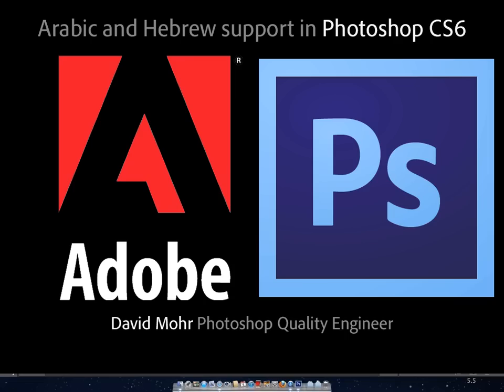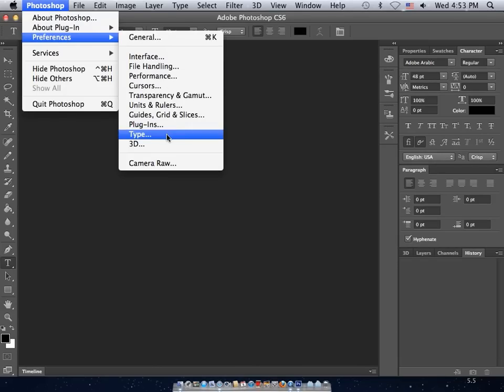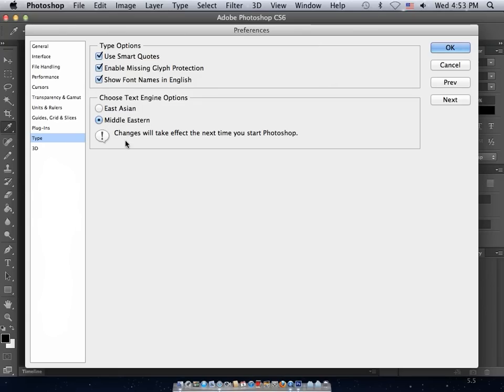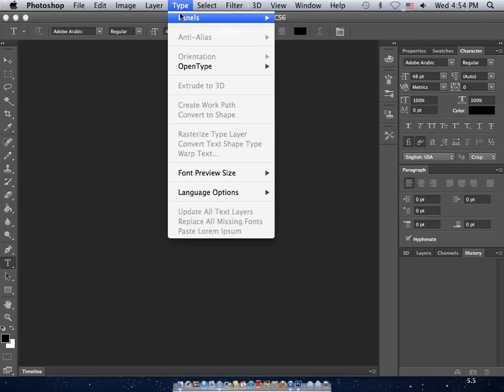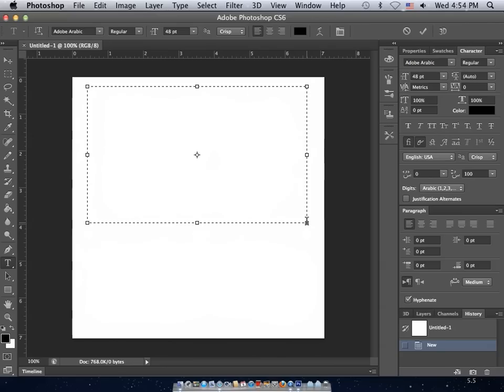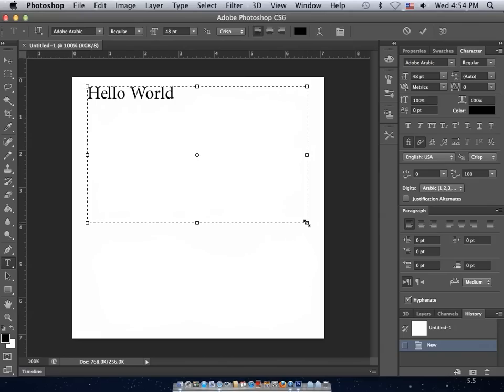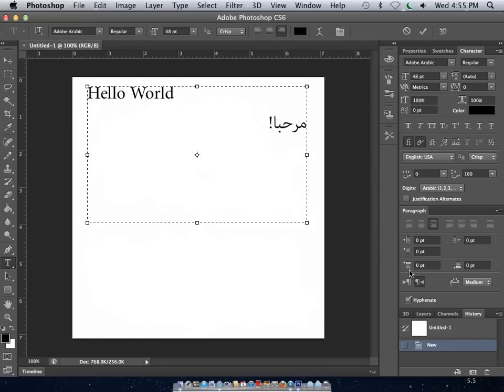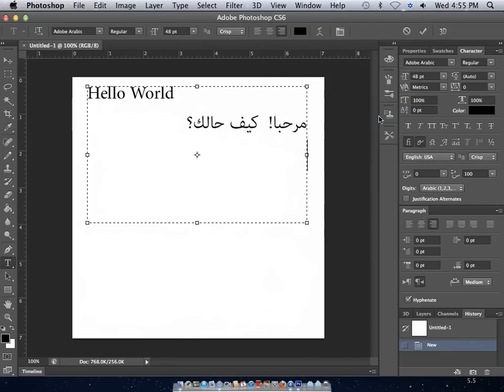How to access Arabic and Hebrew features in Photoshop CS6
This video shows users of any version of Adobe Photoshop CS6 how to access the Middle Eastern type engine, allowing them to use the features which support Arabic and Hebrew.

InDesign and Illustrator use a different method to support MENA languages; please contact those teams for further information.  Sorry.  8-(

A common complaint is that the MENA version is slower or crashes.  The text engine is actually doing WAY more work, so, yes, it is a little bit slower.  With regard to crashes, however, Arabic, Hebrew, and Indic fonts tend to be WAY more problematic than other ones.  My experience has been the vast majority of text related crashes are actually the fault of a wayward or hacked font.  You can find more details on troubleshooting fonts in Photoshop

If you need more help, message me ; I'm happy to help and read all the type-related posts regularly.

I would love to hear your suggestions and help you make the most of Arabic and Hebrew support in our app.  Please, don't hesitate to share...!  8-)

David